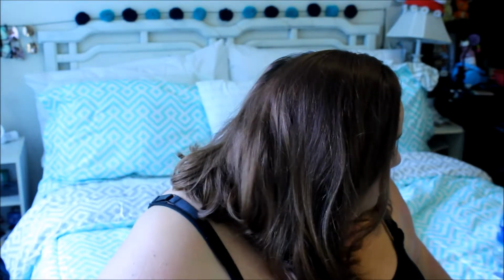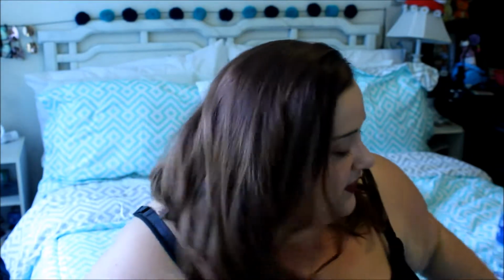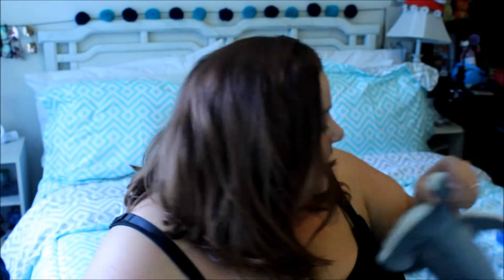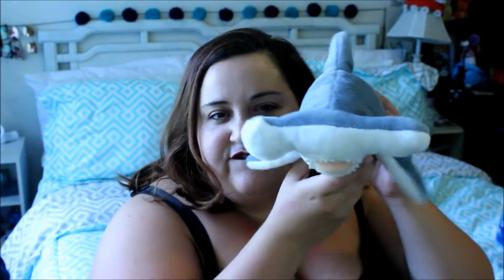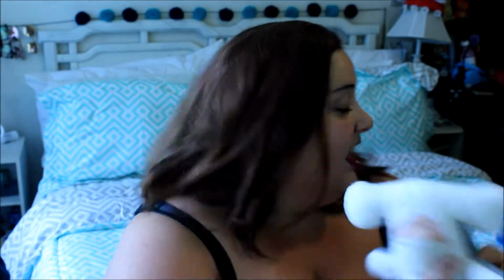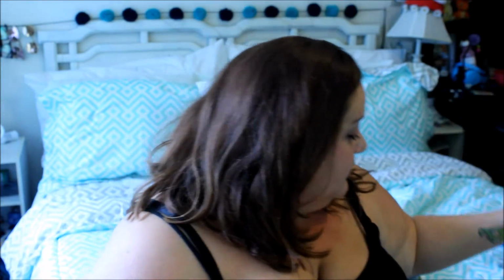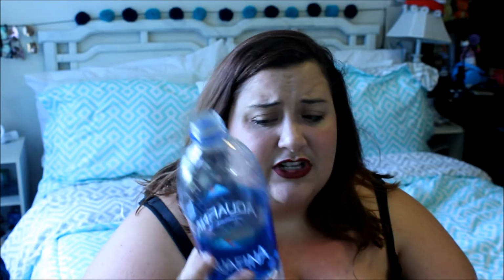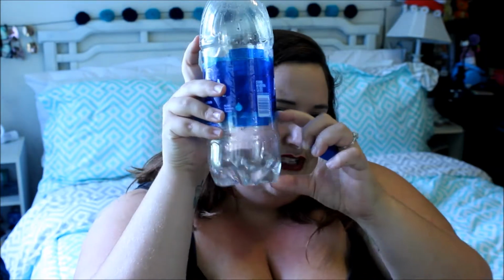A Very Late July Favorites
Im so sorry you guys i edited this video on the 1st then totaly forgot to upload it, its been so long i cant even remember whats in it!